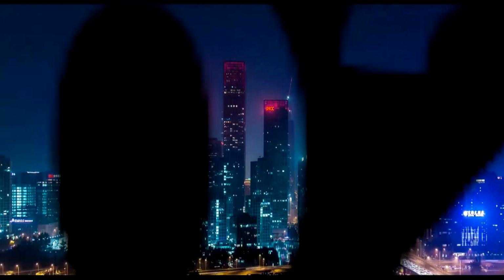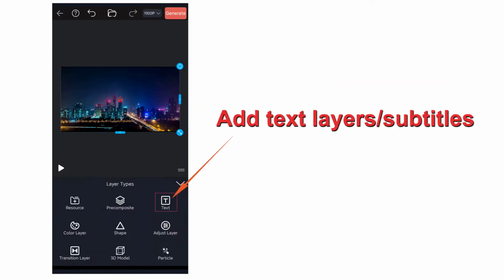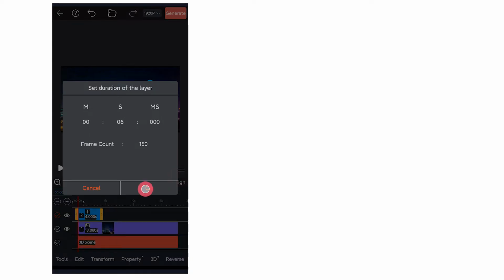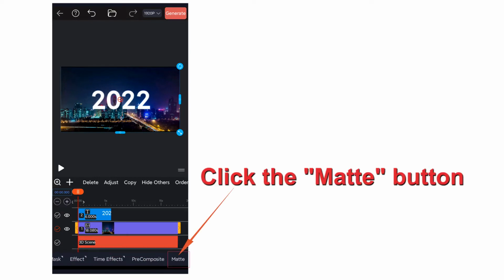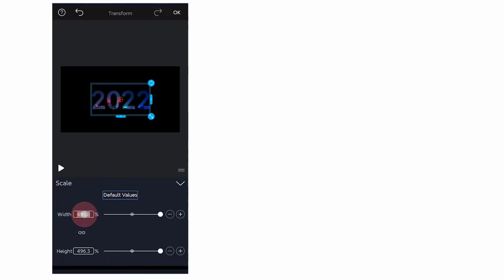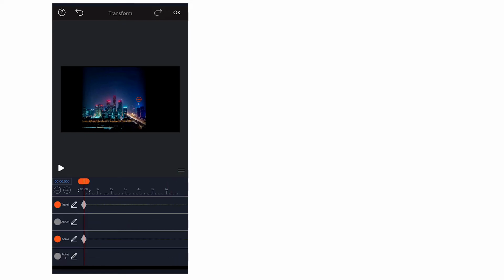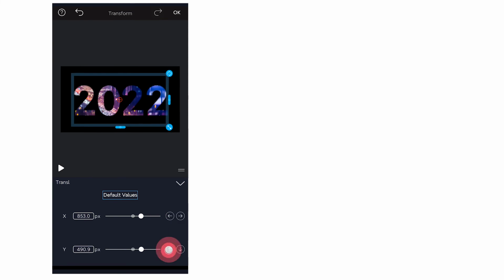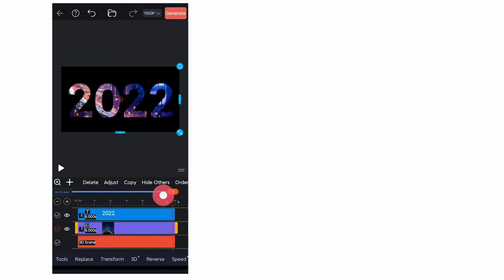How to add VIDEO inside TEXT in VideoAE as seen in the 2022 trailer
Vlog short video clip video production video editing tool, free without watermark! Contains video template tutorials, even if you have zero foundation, you can use this professional video editing software video editing tool to create explosive videos!

The mobile version of AE, making various key frame animations, is a professional video editing software, with functions including: multi-layer editing, special effects, particles, 3d, models, masks, masks, fusion, filters, transition effects, video Crop, video trim, video speed change, reverse, repeat, freeze frame, snapshot, flip, split, here you can have all the functions you need to make video, allowing you to quickly and easily create cinematic video.